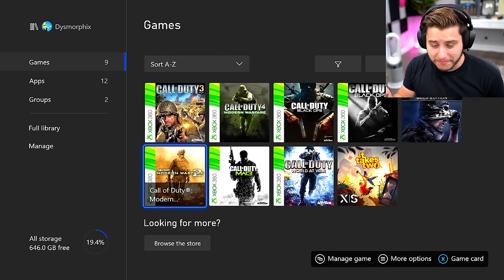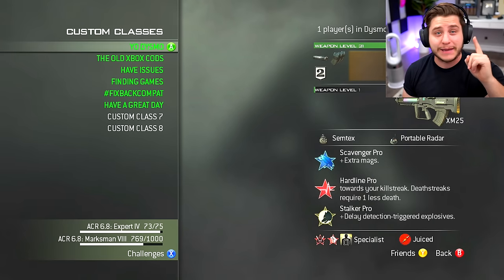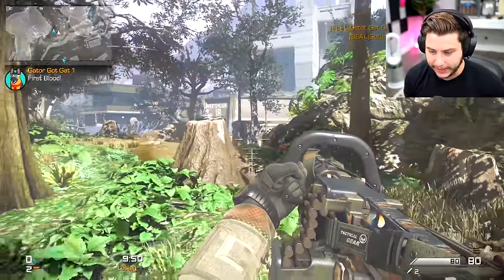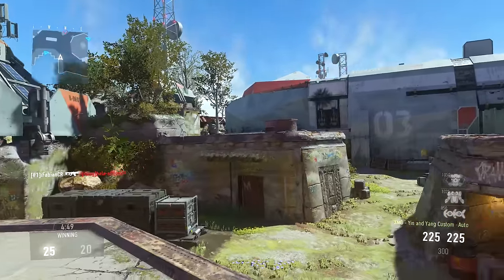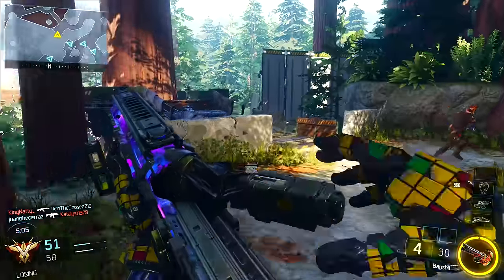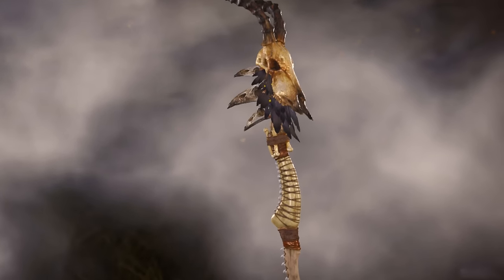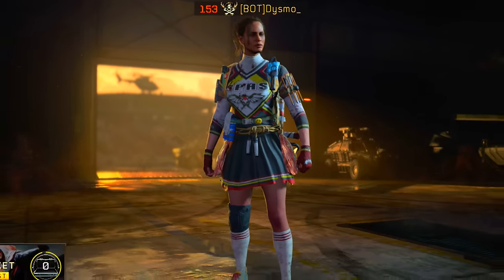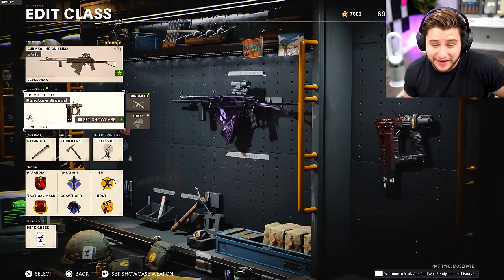The WEIRDEST GUNS in EVERY of Call of Duty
Weird Weapons in Call of Duty... I love them. There's something so fun about using weird weapons in cods and doing well with them. So today i set out on using every weird weapon and loadout in call of duty history. enjoy :)

*The WEIRDEST Weapons in ALL of Call of Duty* | Dysmo

▶ PSN - Dysmo_
▶Xbox- Dysmorphix